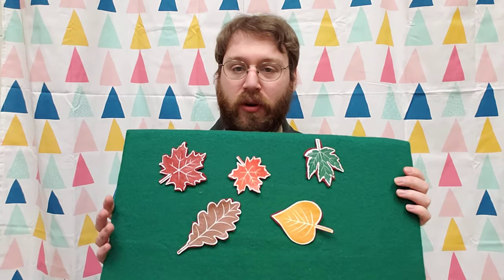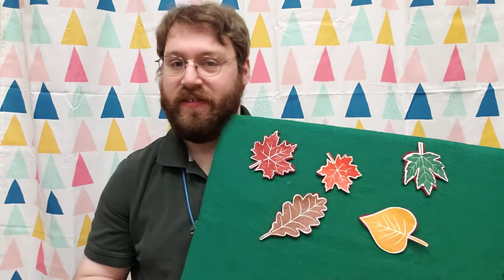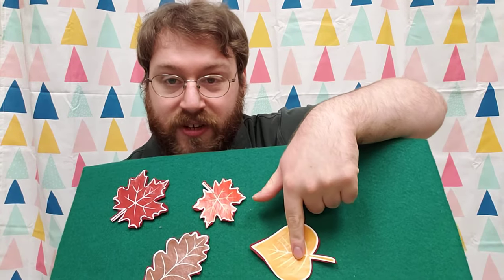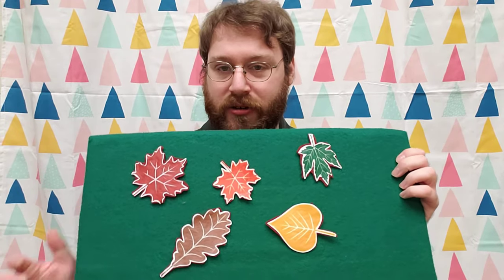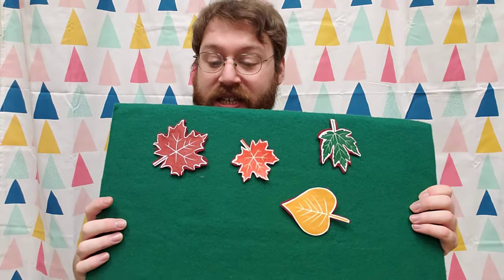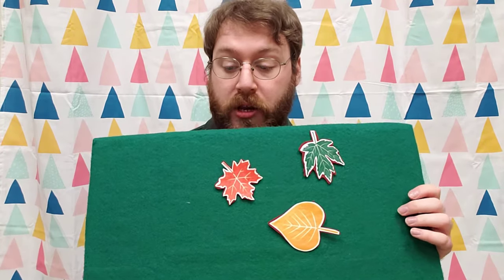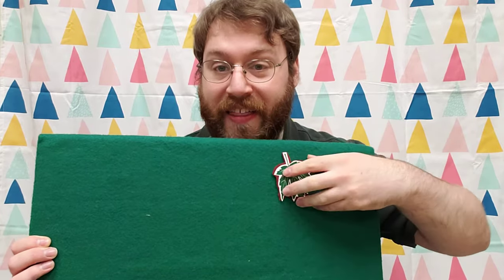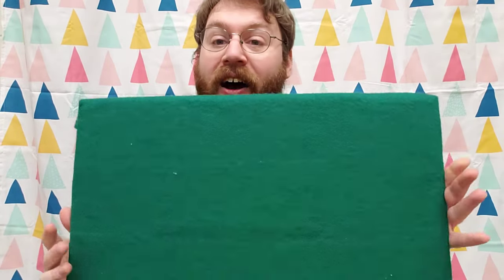Five Little Leaves - Felt Board Rhyme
Here are the words to today's felt board rhyme!

Five little leaves on the tree next door
One fell down, and then there were four

Four little leaves all over the tree
A bird pulled one off, and then there were three

Three little leaves where the wind blew
One blew away and then there were two

Two little leaves sitting in the sun
A bug ate one and then there was one

One little leaf in the tree all alone
The wind blew and blew, and then there were none.